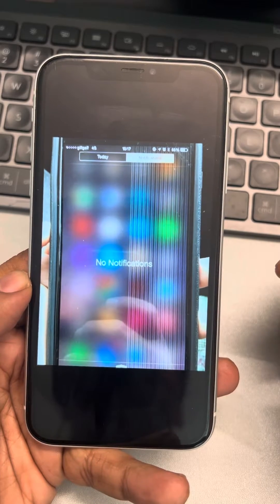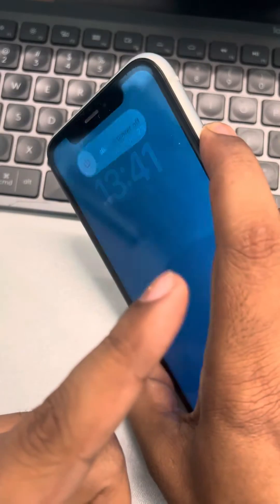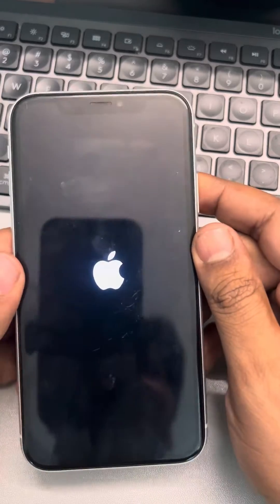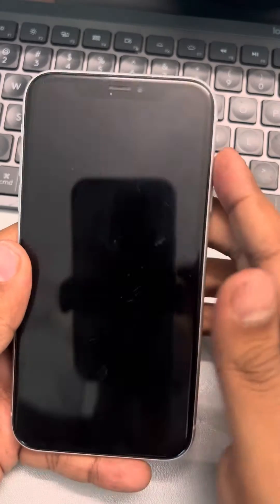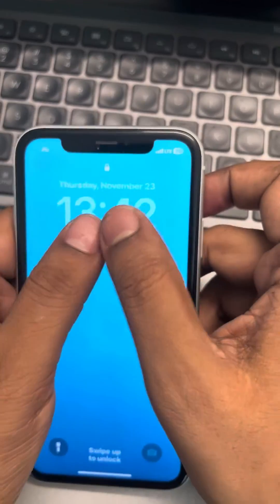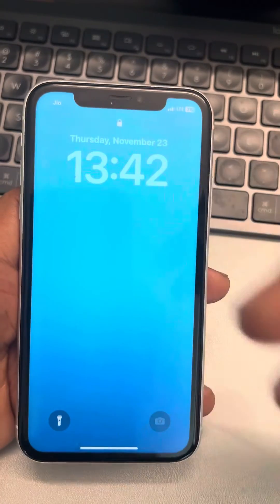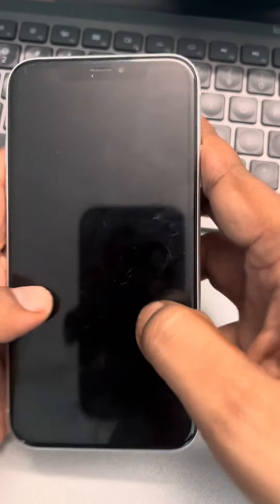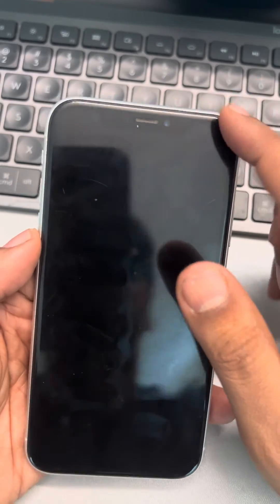Green or white lines on iPhone screen : how to fix